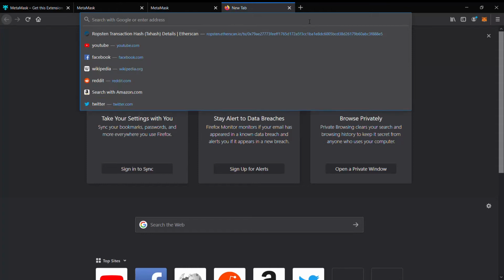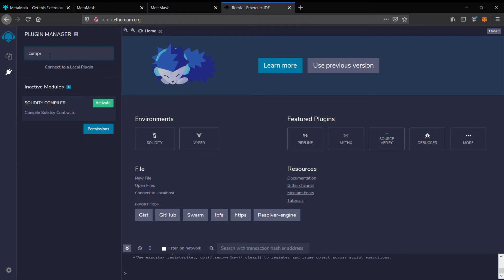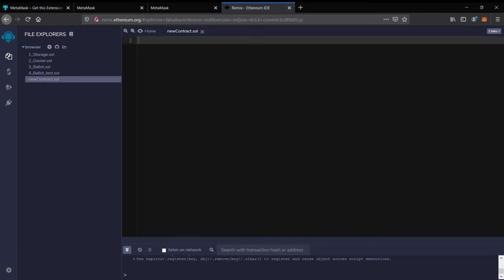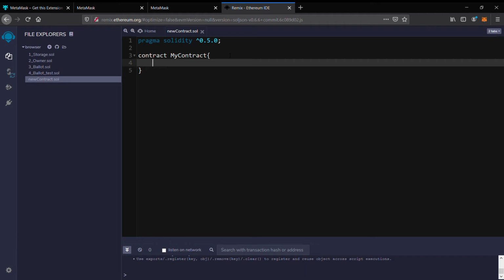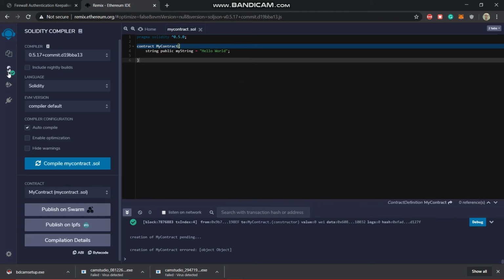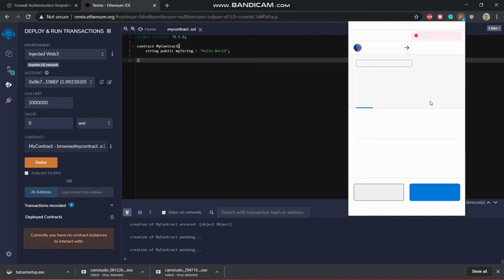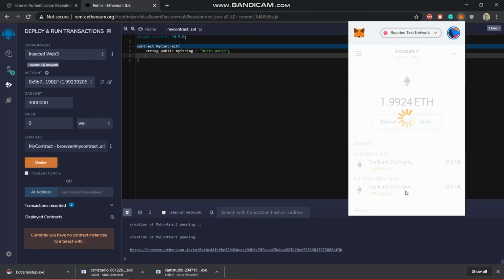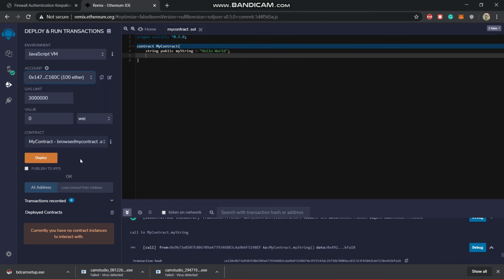Become a Blockchain Developer: Ethereum + Solidity + Project - zsol2 PRACTICAL REMIX HELLO WORLD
BTC:
144RLmuvVFvEmWcCb6chjMJX4zrs5Y1y7H

ETH:
0x1165A7b35E9f16950Afb40FCcc7c37e9F99cc35e

DASH:
XeadoQosCVYAdtUutFeWtVY1GC6fb9uKk9

XMR:
421hMXDZmLaU2sPXmkPydPf6RDy8FhQupWG4J95fjgsgb37KjigByAeTjfP4C1TwXq85rJm7F1NM87U99uzd7C8d3ZwR3q2

ZEC:
t1eJy58rDgBWawZyrVmdAhmBeXCggV8BsFK

BCH:
bitcoincash:qrrsch5m406m5q5cq39ya50qvpu7he7c6cal5kd3rt

XRP:
rJ5E9ZH83hmJztoiy2Sz7pQuKkELaJD6sD

XLM:
GBNW2O7ZFUB5GPR3QDLPE5EN6TBJ3PXHYAJ2XZA76Q2MRPK6JY4IDWRF

LTC:
LNAUzn3mLhwod1qNmdVMLW7ZwrcCg21Ltw